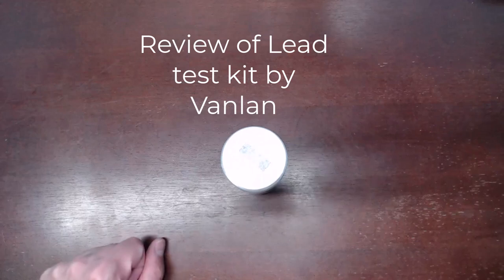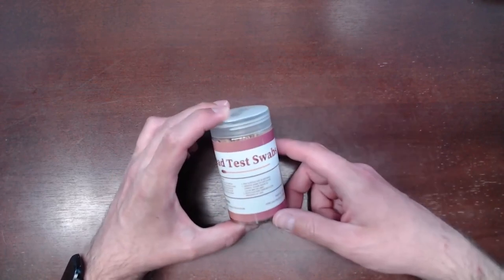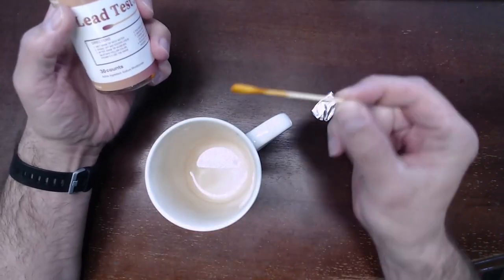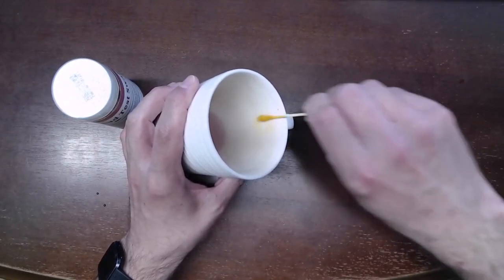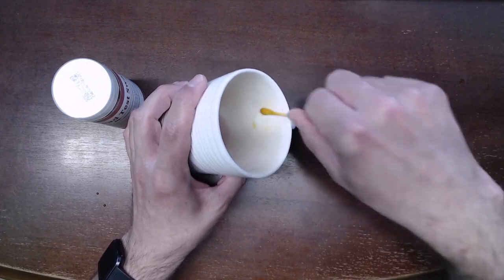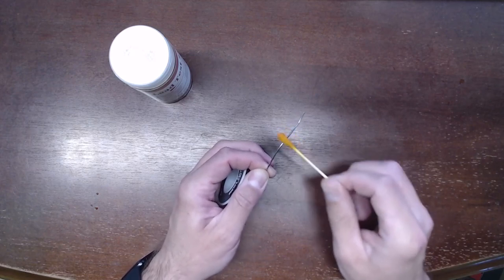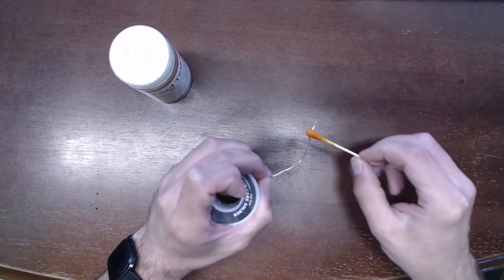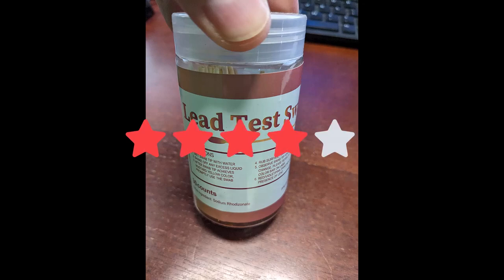VANLAN Lead Test Kit Swabs Lead Paint Test Kit Review, A quick test for the presence of lead Easier